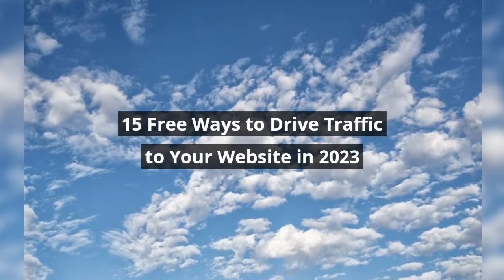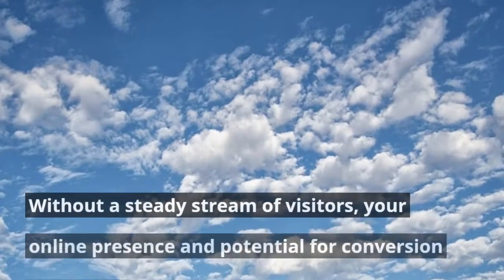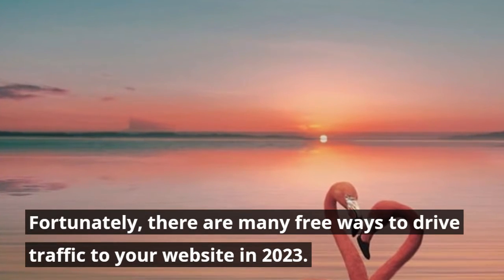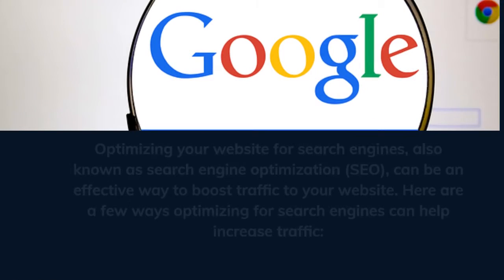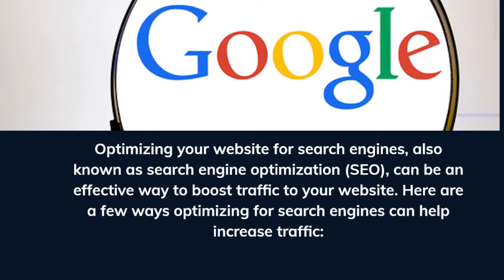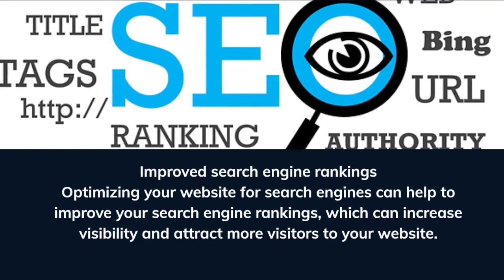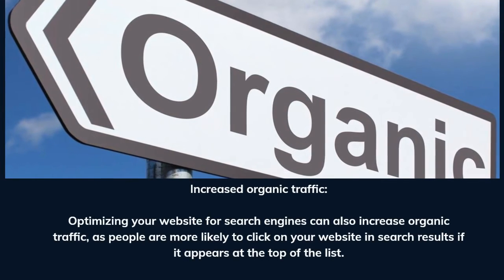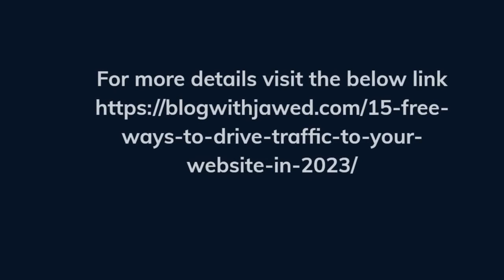15 Free Ways to Drive Traffic to Your Website in 2023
Discover 15 effective and free ways to drive traffic to your website in 2023. From search engine optimization to social media marketing, learn how to increase website visitors and boost conversions. Get the tips and strategies you need to succeed online.

2023/